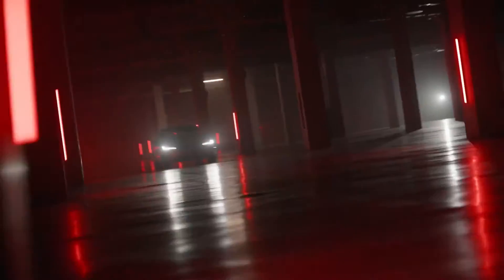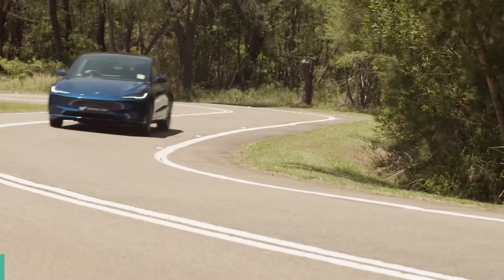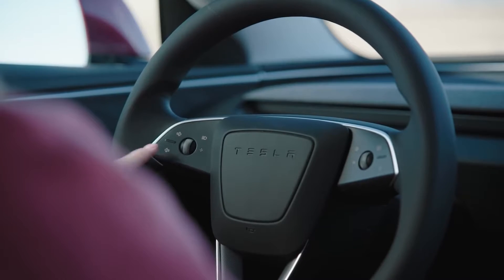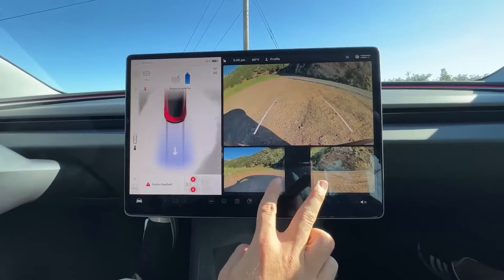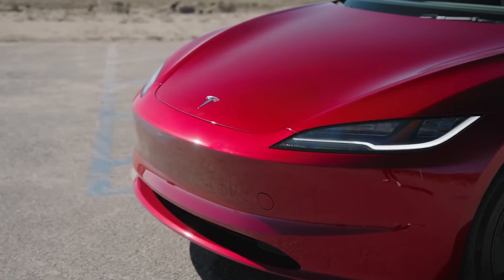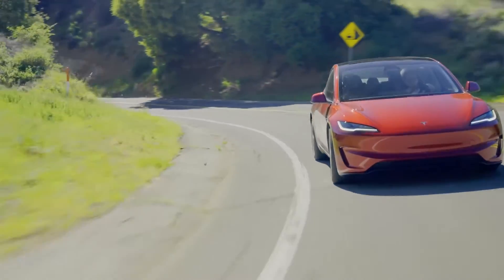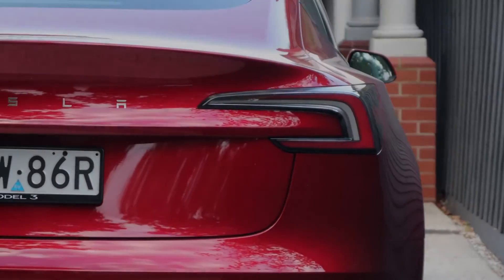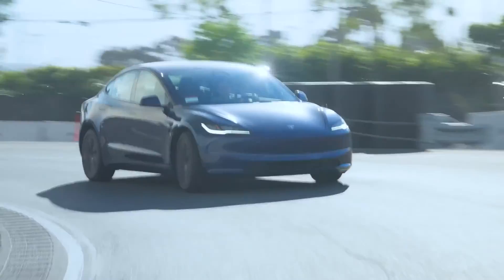Why the Tesla Model 3 is a game-changer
In today’s video, we’re diving into the exciting updates and features of the newly modified Tesla Model 3 Performance for 2024. Whether you’re a Tesla enthusiast or just curious about the latest in electric vehicle technology, this in-depth review has something for you.

What’s Inside:

Exterior Updates: Discover the sleek new geometric headlights, improved aerodynamics, and stylish new color options like Ultra Red and Stealth Gray.
Interior Enhancements: Experience the quieter cabin with enhanced noise insulation, plush Alcantara touches, LED ambient lighting, and the revolutionary new steering wheel design.
Performance Improvements: Learn about the upgraded suspension, more responsive steering, and the benefits of the improved drag coefficient for better range and efficiency.
Tech Innovations: Explore the advanced infotainment system, High Fidelity Park Assist, and the convenience of Tesla’s extensive Supercharger network.
Safety and Autopilot: Find out how Tesla’s cutting-edge safety features and autopilot system enhance your driving experience, reducing fatigue and increasing safety on the road.
Tesla App Integration: Understand the power of the Tesla app for remote control and over-the-air updates, making your ownership experience seamless and always up-to-date.
The 2024 Tesla Model 3 is a perfect blend of performance, range, and sophisticated features, offering a premium experience at a more accessible price. If you’re considering an electric vehicle, this car should definitely be on your list.

Thank you for joining us on this detailed journey through the Tesla Model 3’s performance for 2024. Drive safe, stay curious, and keep exploring the future of electric vehicles.